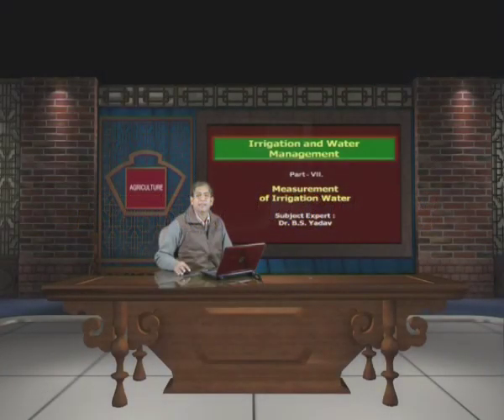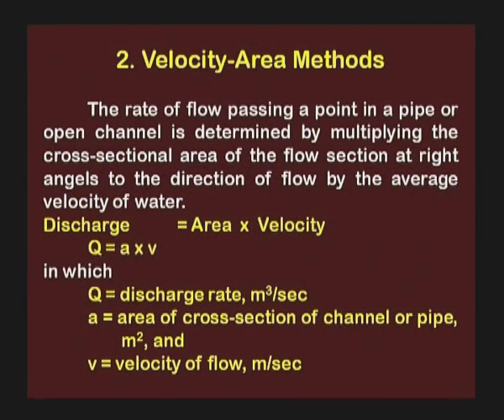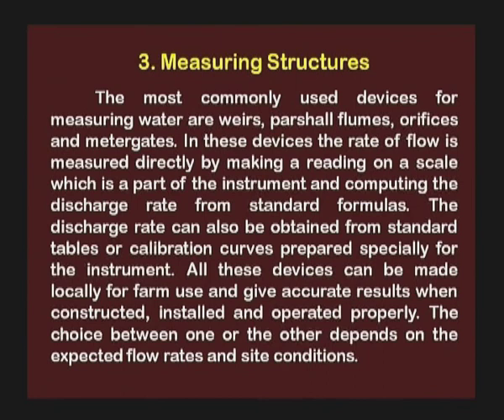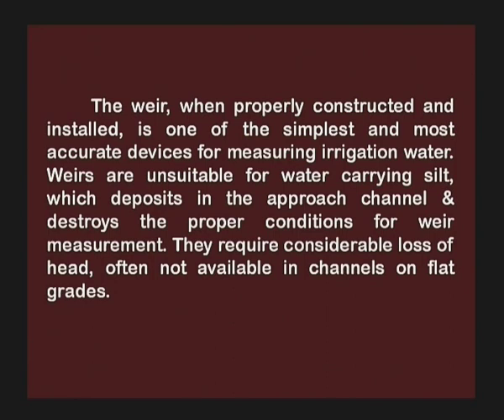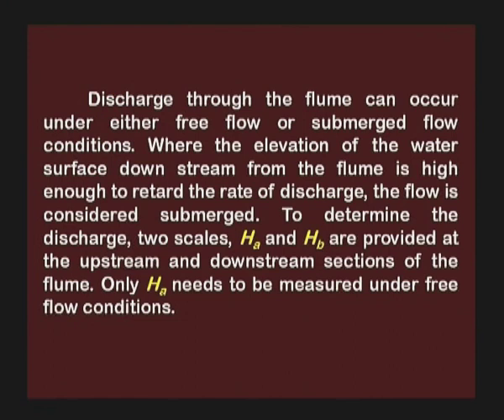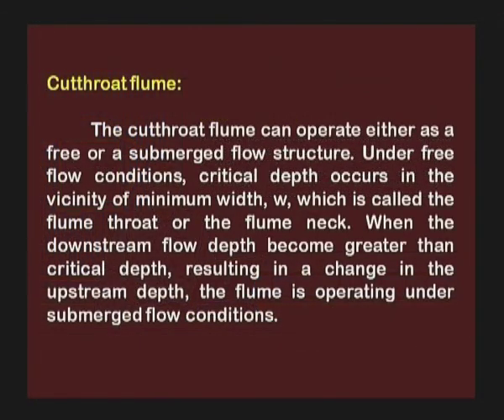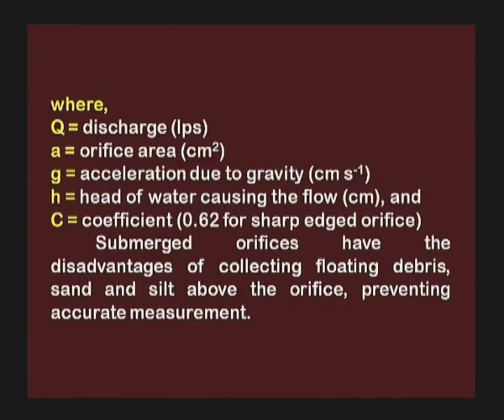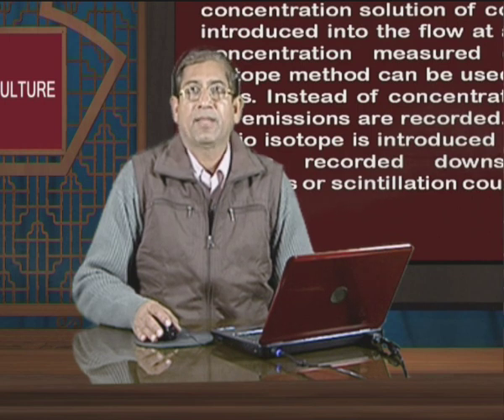Measurement of Irrigation Water